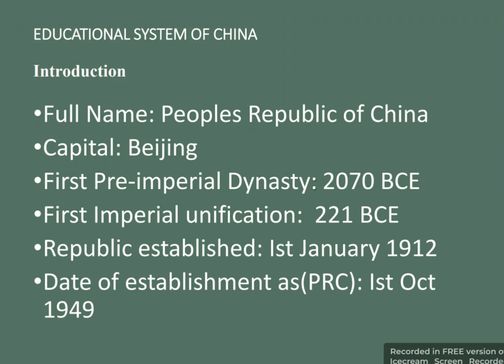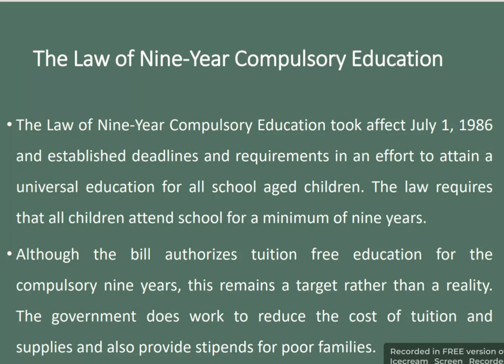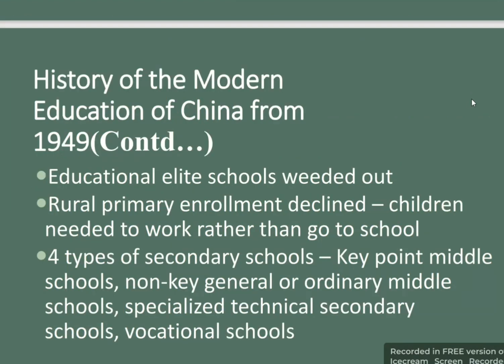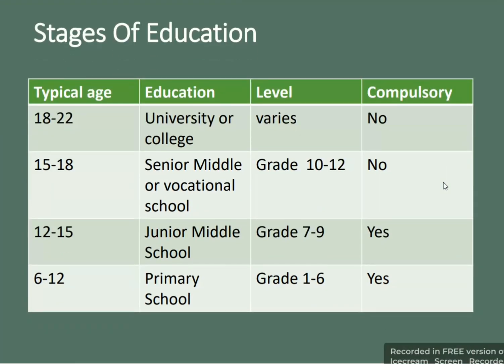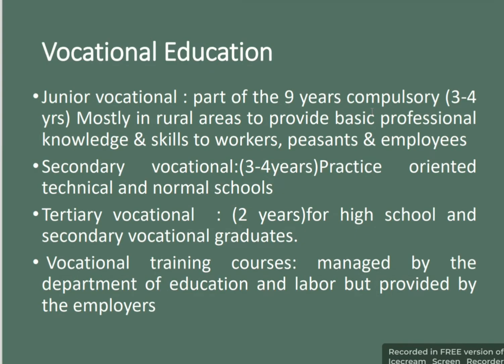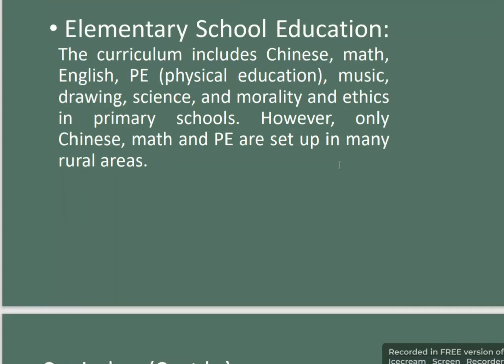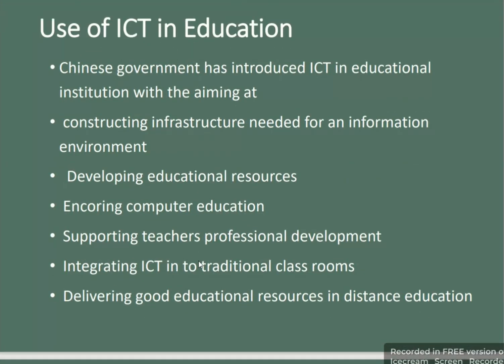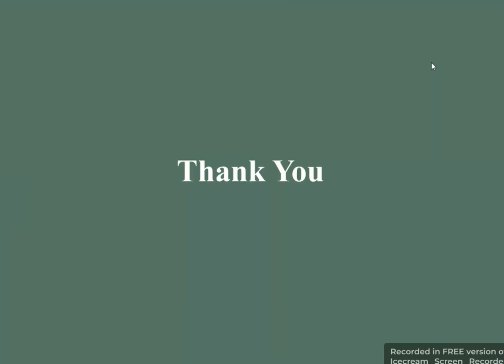Education System of China || Ph.D. Education Program || I.E.R Peshawar University || KpK || Lecture